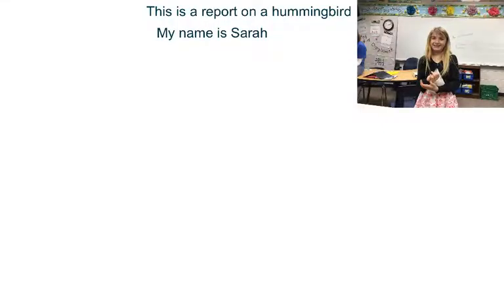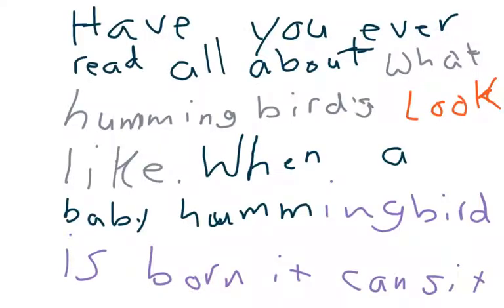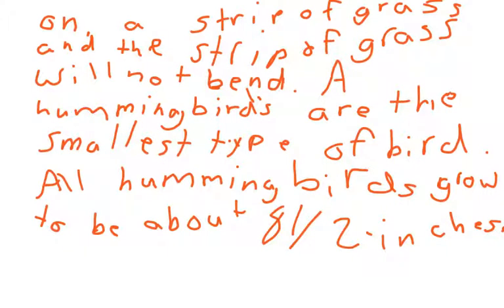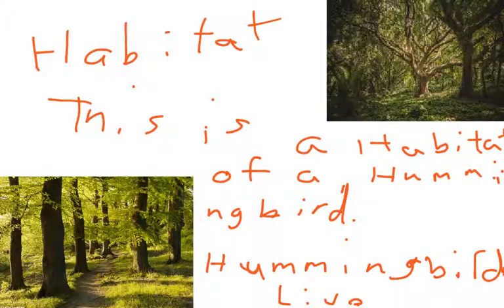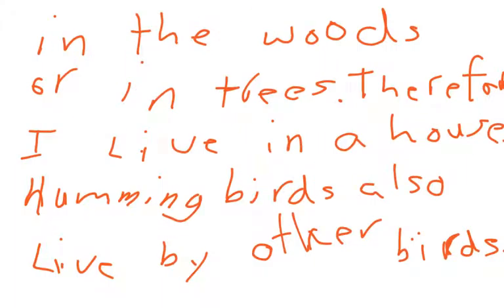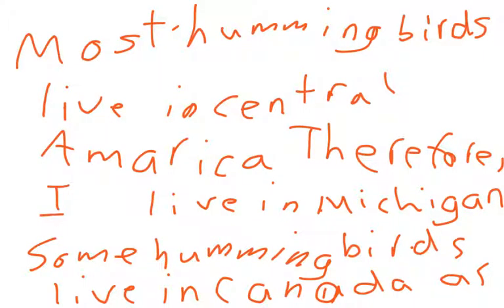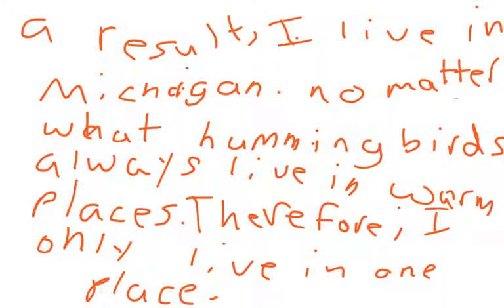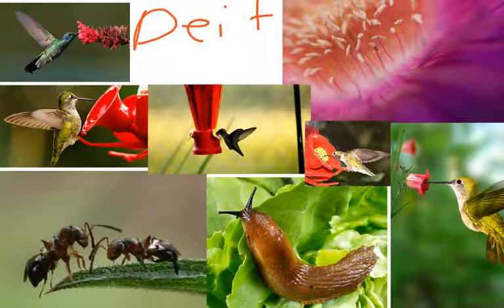2016 Mrs. Kantola's Class